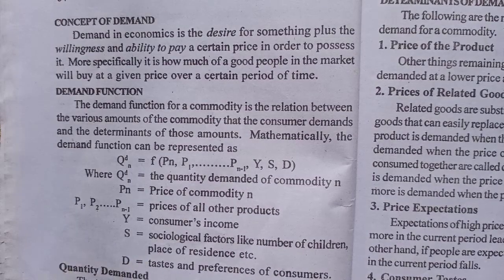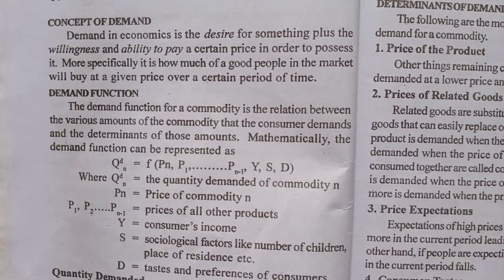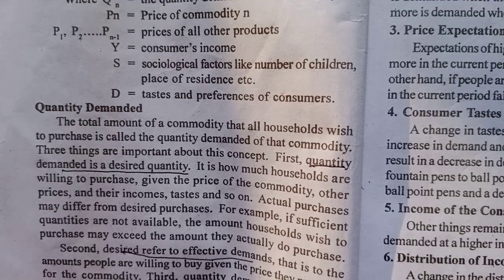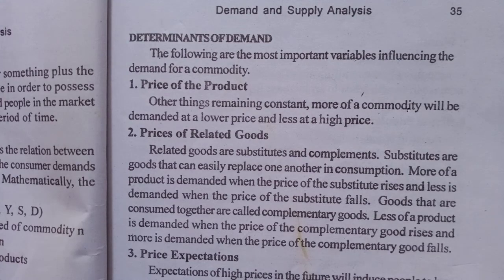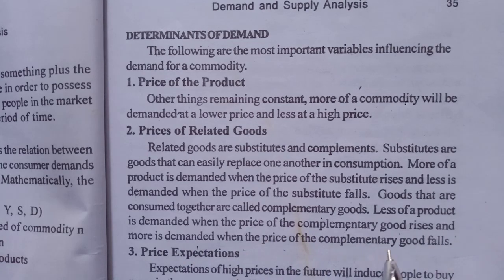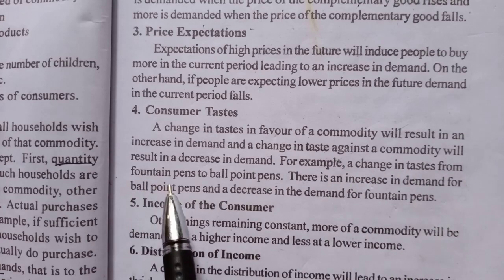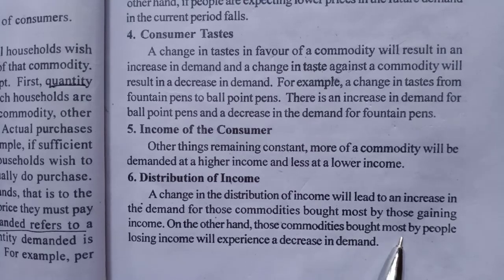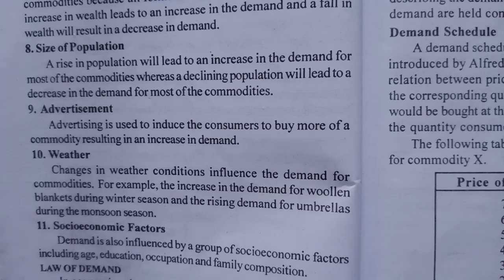Demand & It's determinants|chapter2|1 sem micro|BA ECONOMICS|calicut University